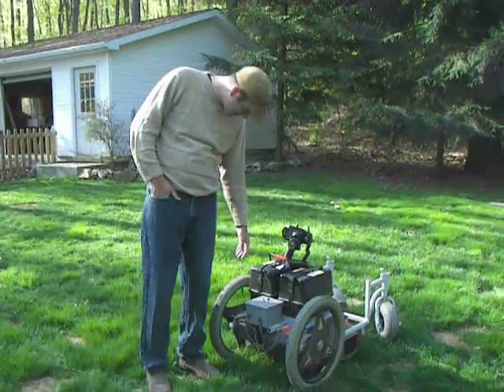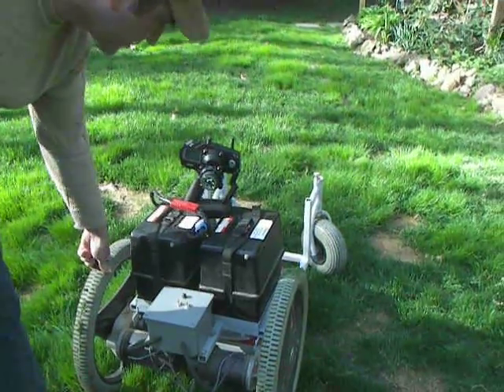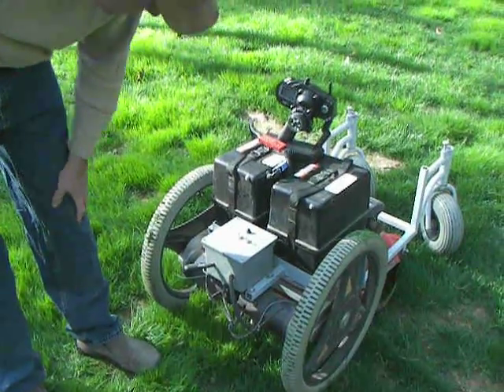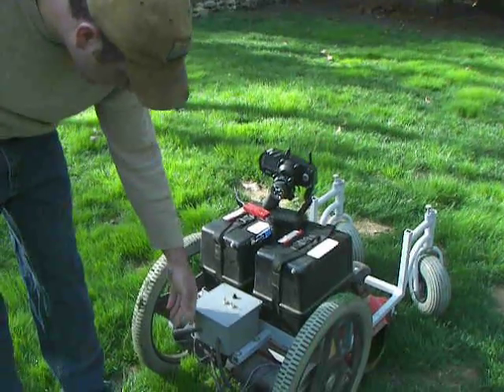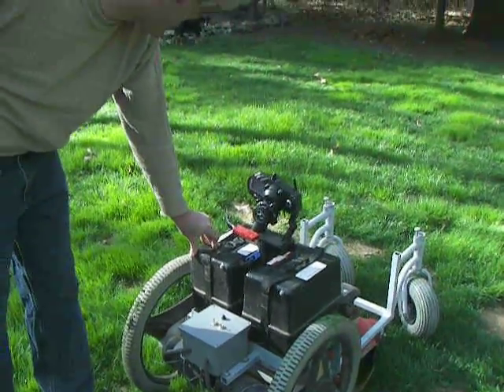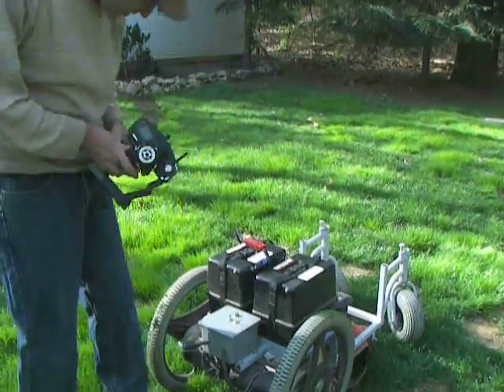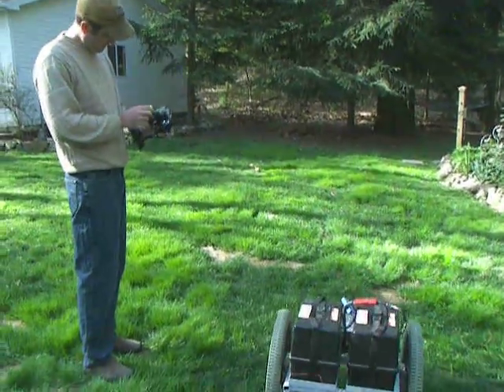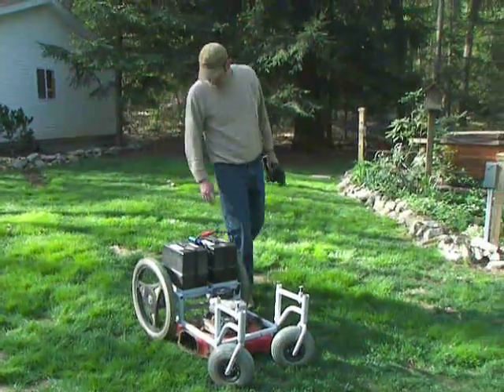R/C Lawnmower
remote control lawn mower built with sabretooth 2x25 motor controller and old electric wheelchair